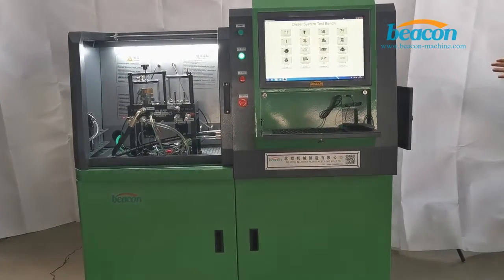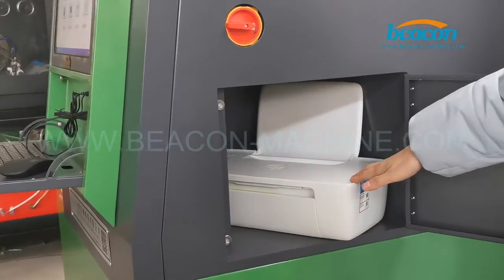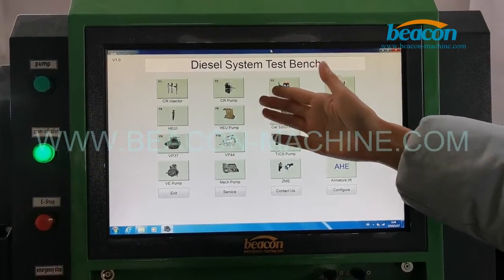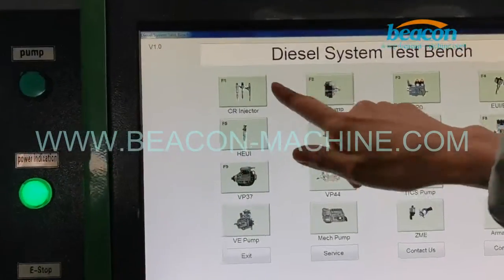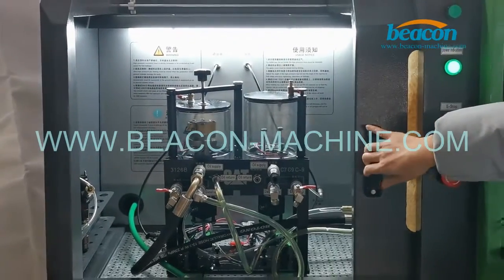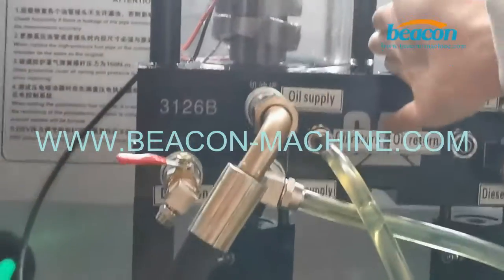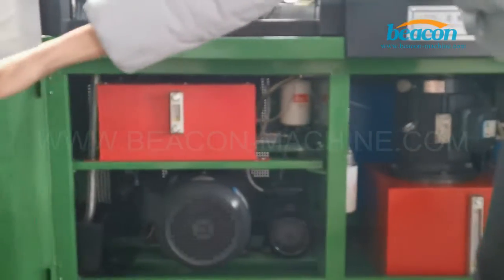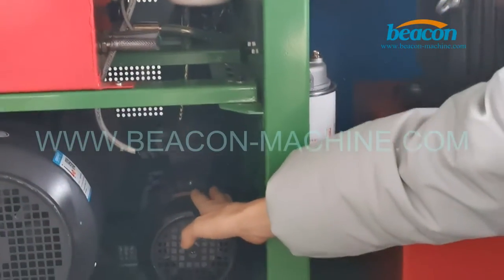BC-CR318 common rail diesel HEUI injector test bench introduction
Brief description
The CR318 high pressure common rail test rig is a test equipment for testing high pressure common rail injectors and HEUI injectors. The driving signal parameters can be set according to their actual conditions, and can be saved in groups, which is convenient for maintenance personnel to judge and repair the working status of the high pressure common rail system.
 Product Features
1. Supporting high-speed solenoid valve common rail injectors, and supporting the third-generation high-pressure common rail technology of piezoelectric crystal common rail injectors (optional function);
2, 1 channel common rail injector;
3. Support a variety of rail pressure sensors (BOSCH/DEOSN/DELPHI);
4, intelligent PID algorithm, pressure control is more accurate;
5, short circuit protection of software and hardware, the machine is more reliable;
6, a variety of language choices, Chinese / English / Russian;
7. Safety protection design to prevent operators from mishandling and safer to use.

Technology Industrial Park of Taian city,Shandong province,China